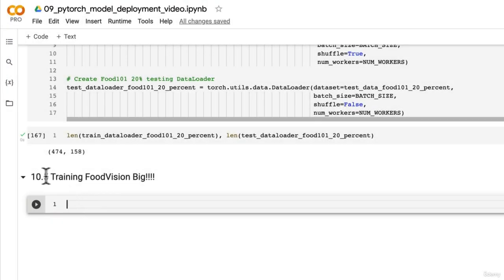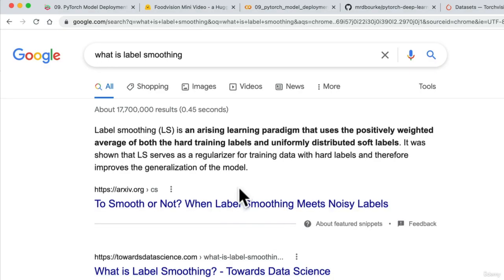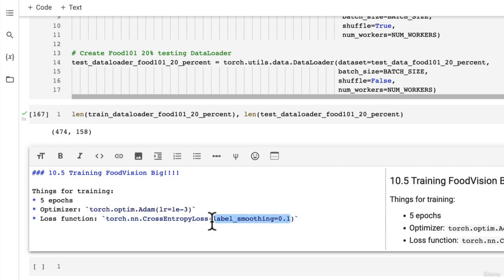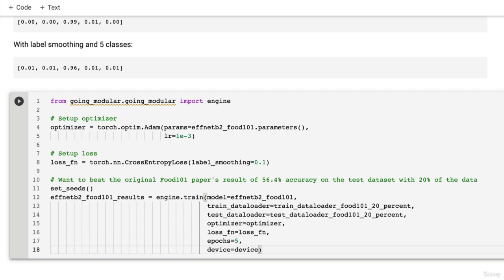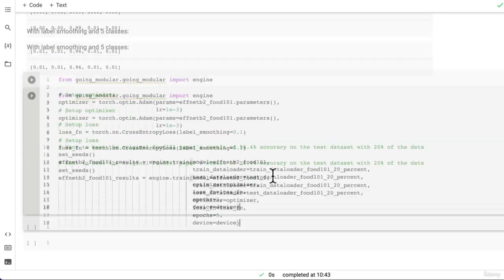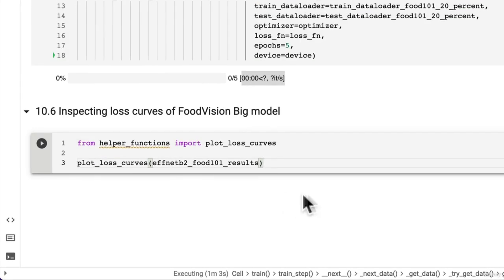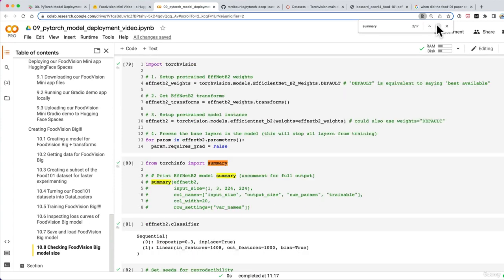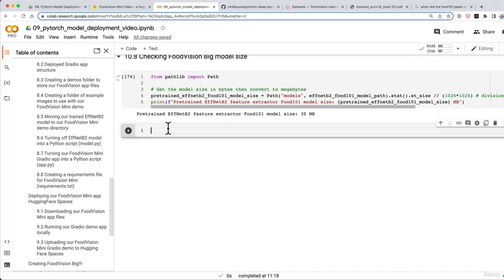49 Training Food Vision Big Our Biggest Model Yet!